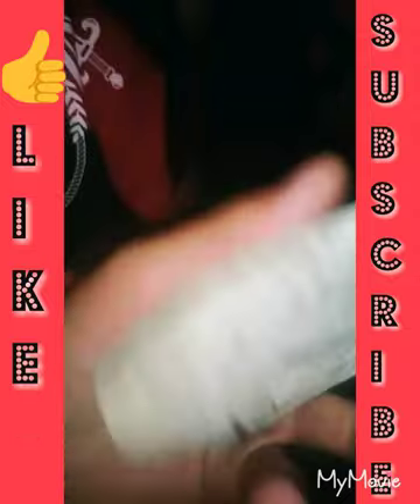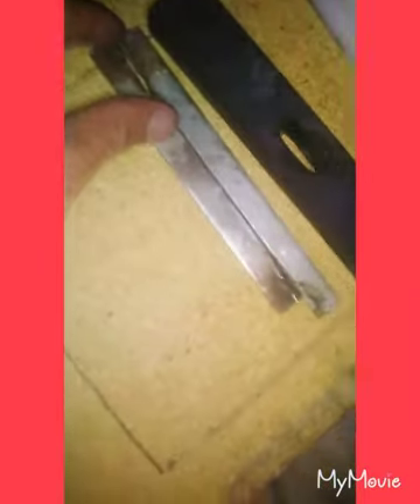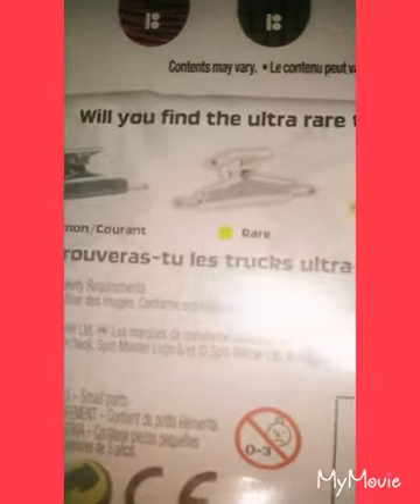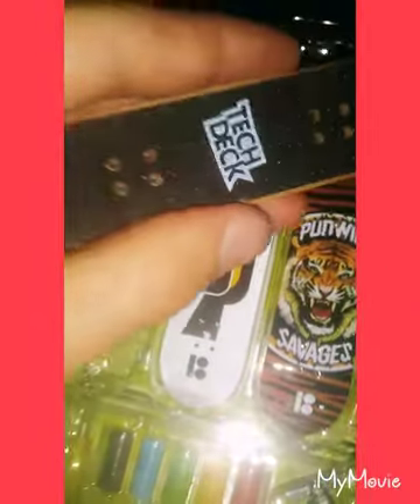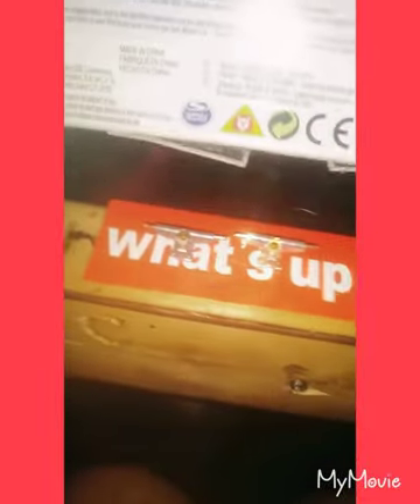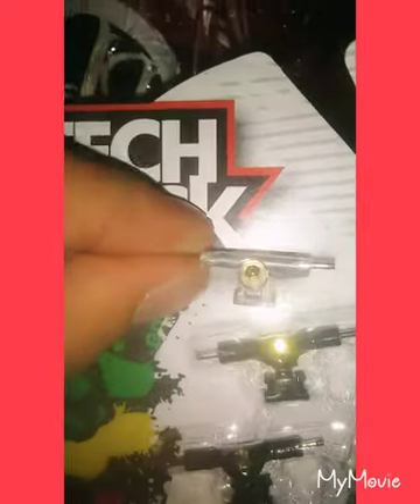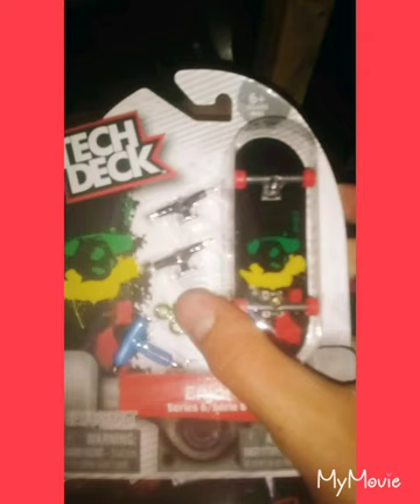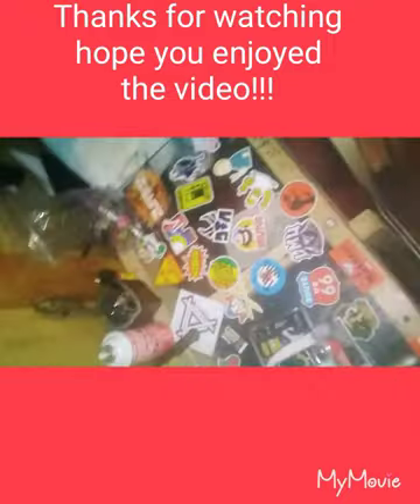S.L.C tech deck/fingerboard review and decks more soon